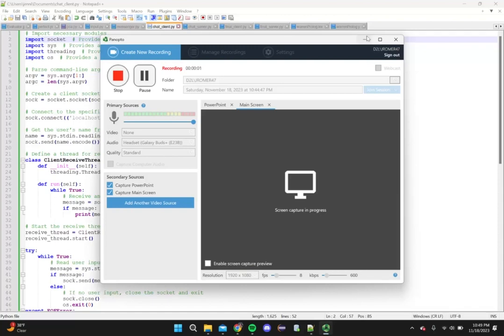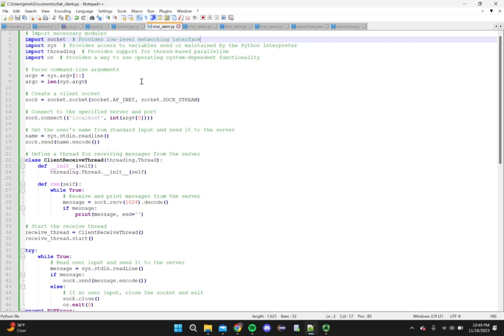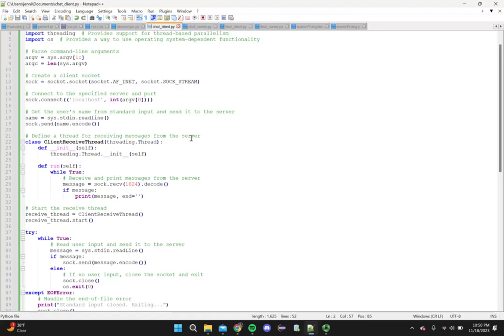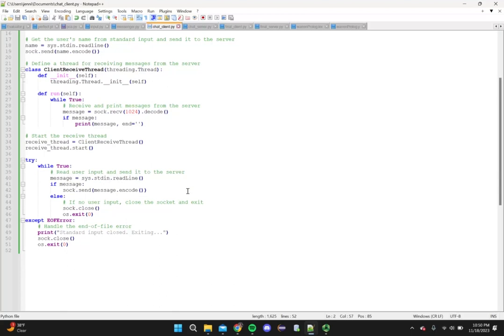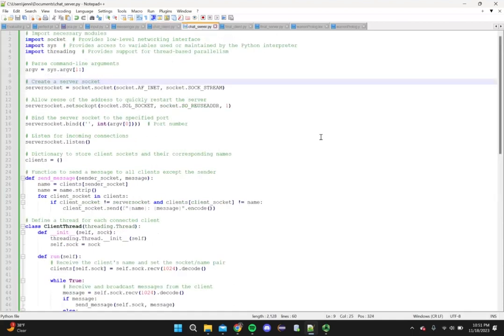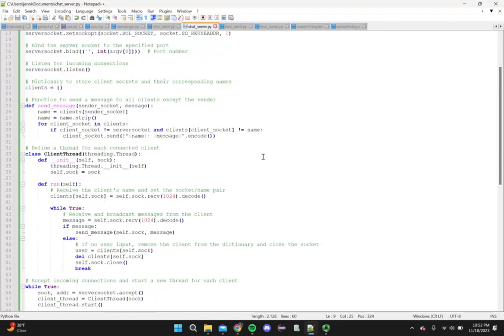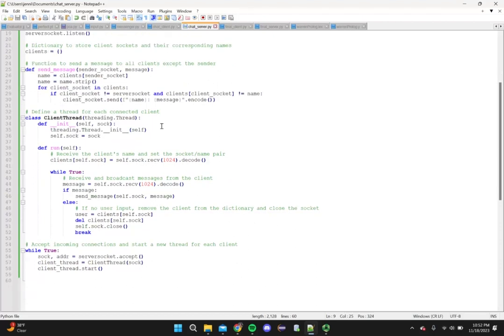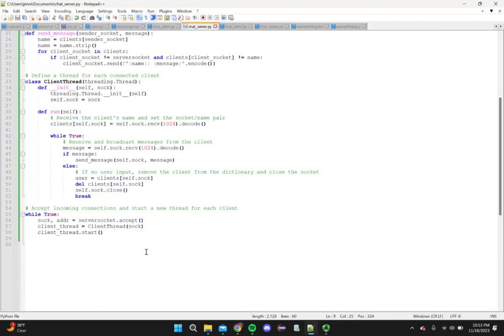Saturday November 18 2023 at 10 44 47 PM default d7e903ee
Chat client and server assignment video